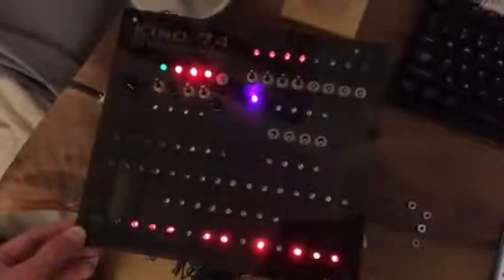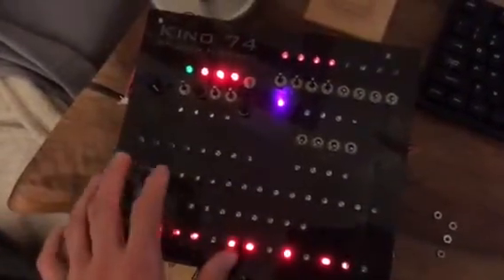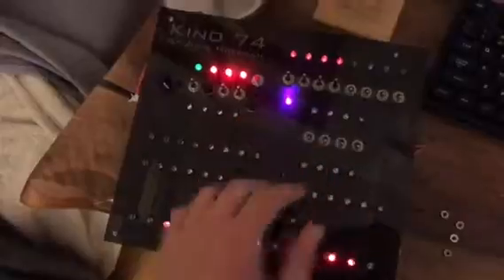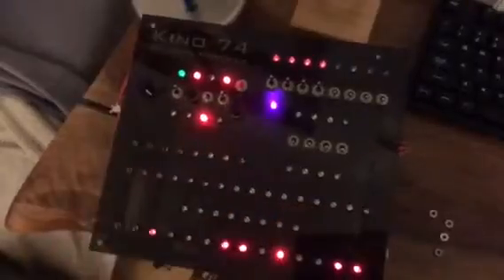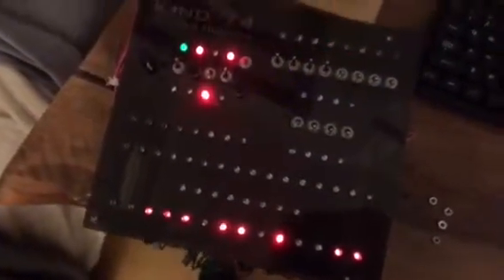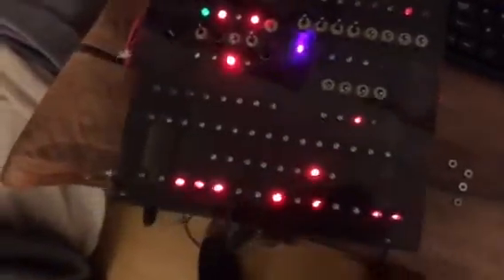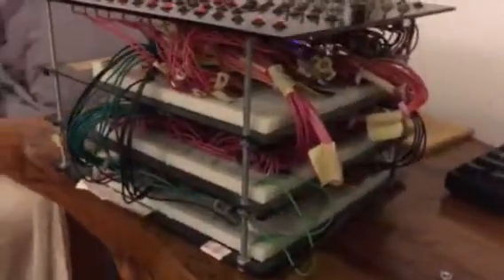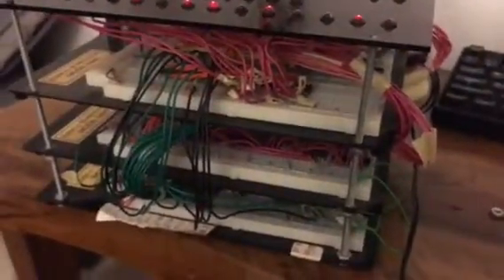The Kino 74 is all broken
I pulled the kino 74 out recently to see if it still ran after receiving an invitation up the the Vintage Computer Festival West.

It did not run. Good thing DefCon was at the same time I guess?

Anyways, in this video I put a "halt" command in memory, which the computer chooses to ignore to show that things are broken and talk a little bit about some plans for the future.

Check out canyouseethestars.com for more info.